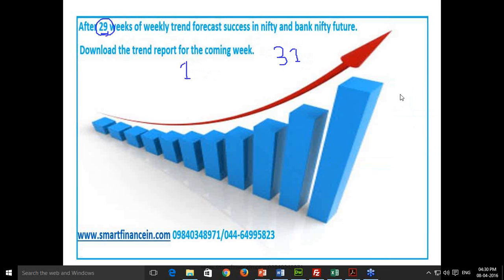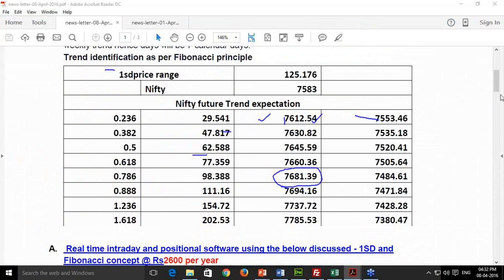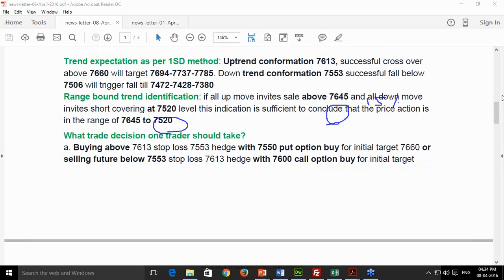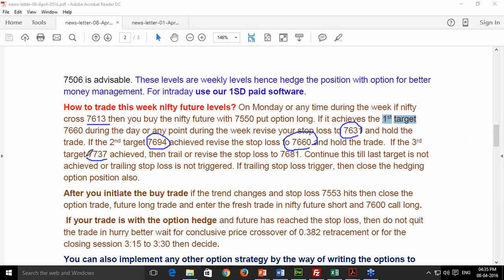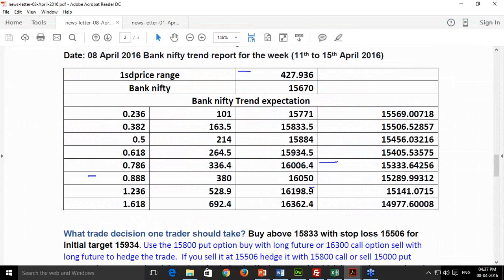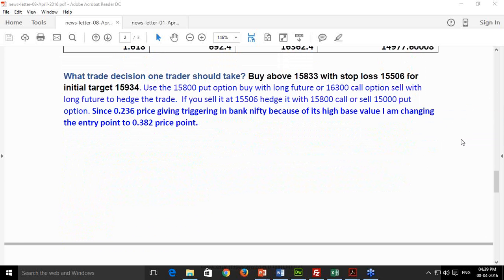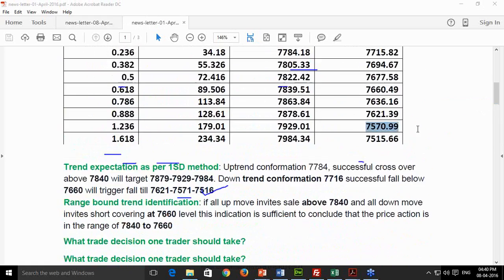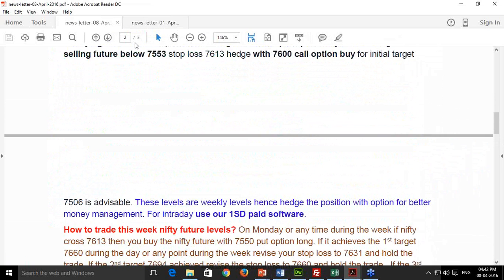Nifty future trend for April 2nd week using 1SD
Nifty future and bank nifty future weekly trend calculation using 1SD for 2nd week of April 2016